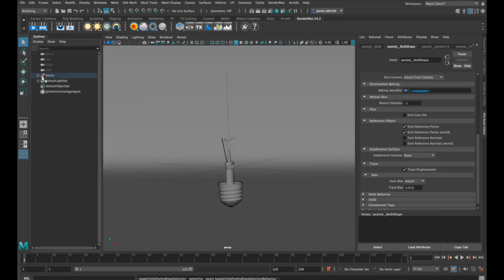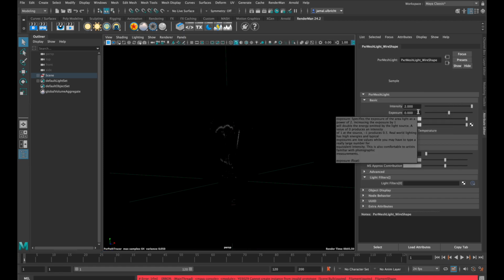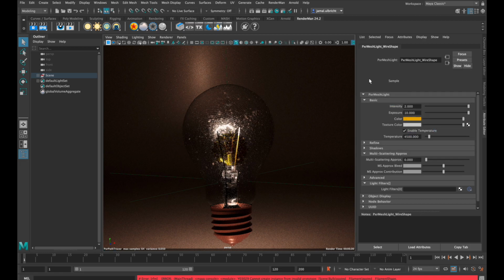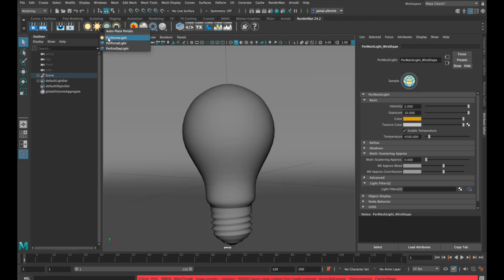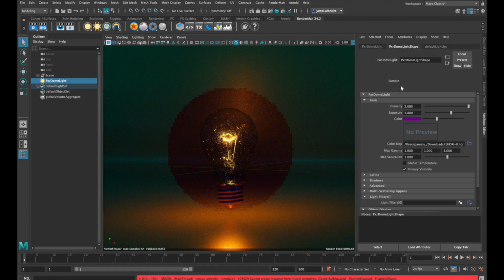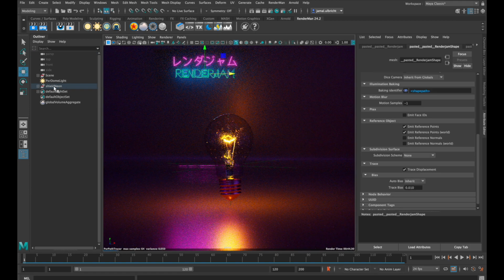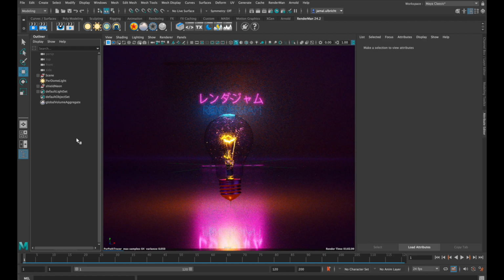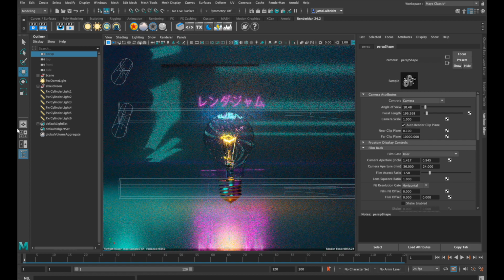Renderman - Light Tutorial Part 2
In this video I show you how to create a PxrDomeLight, PxrMeshLight and some more lighting features in Renderman